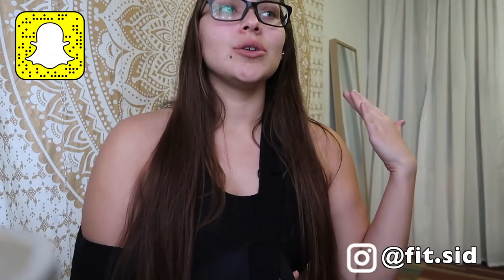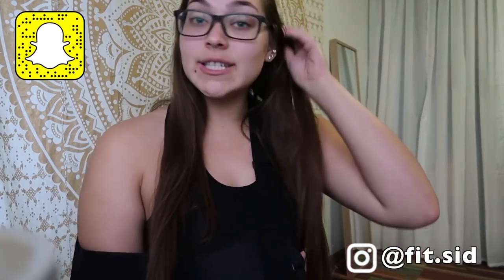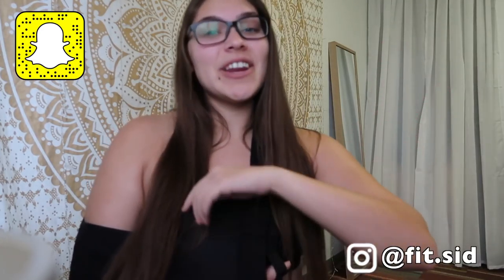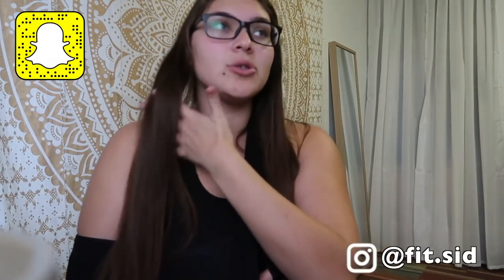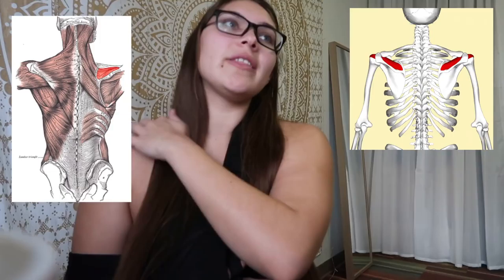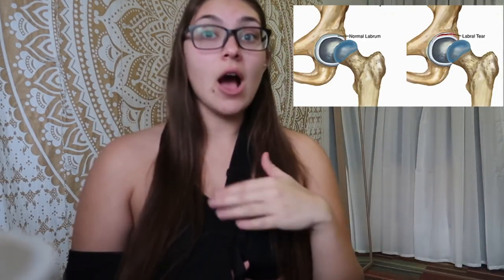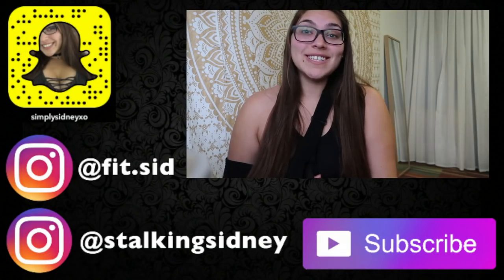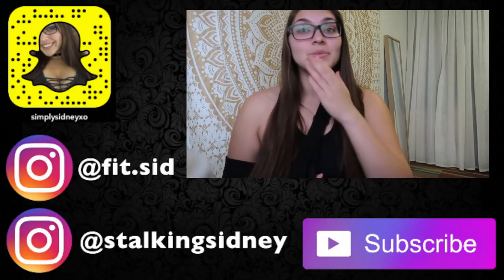What happened to my arm??? // All About My Injury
Hey Hey loves! I know I have had lots of questions on my other social medias about my arm injury and what exactly happened. In this video I hope I was able to answer all your questions and explain how it happened, what happened, and my plan for recovery! Love you all so much!

Discounts!!

✺FAQ✺
Name: Sidney
Age: 18 (College Student)
School: Arizona State University
Major: Exercise & Wellness
Campus: Downtown
Year: Freshman
Camera: Canon 70D or Canon G7X Mark ii
Partnered: StyleHaul